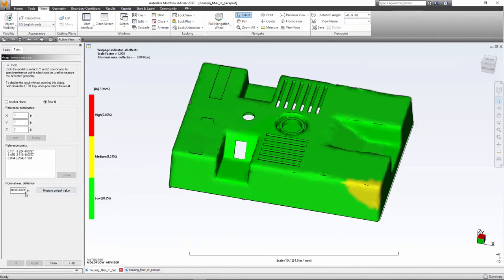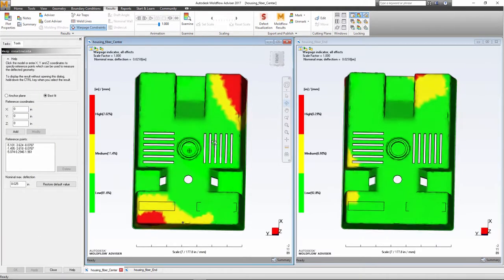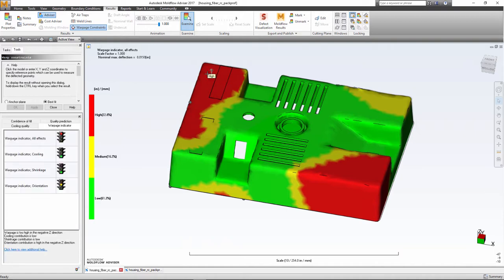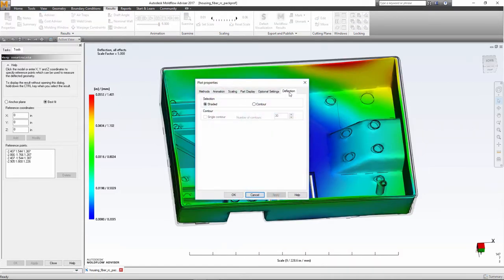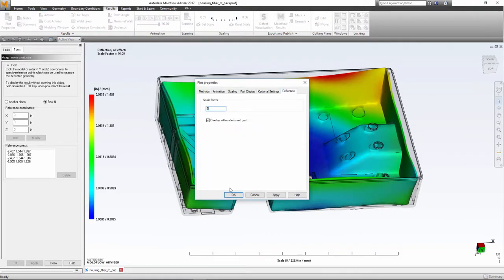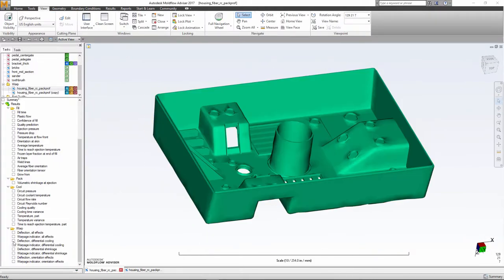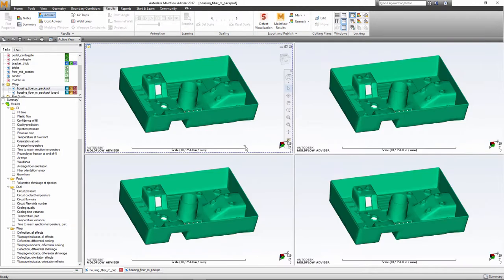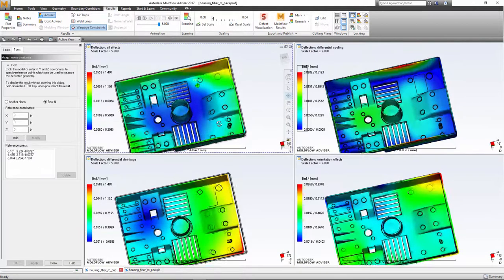Moldflow Adviser 2017 - Part tolerance shrinkage and warpage